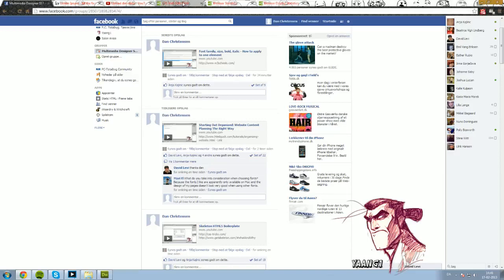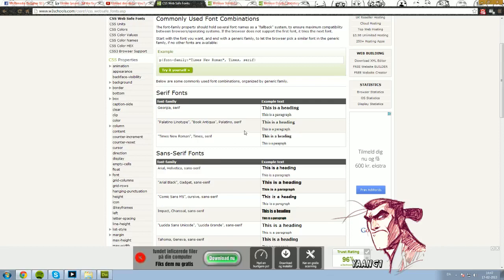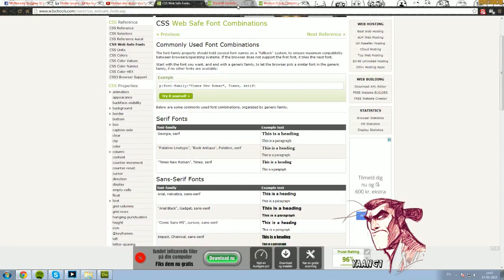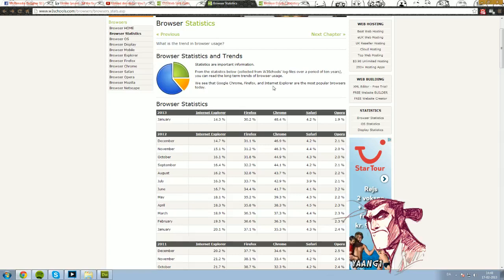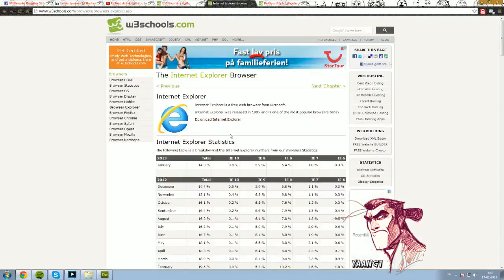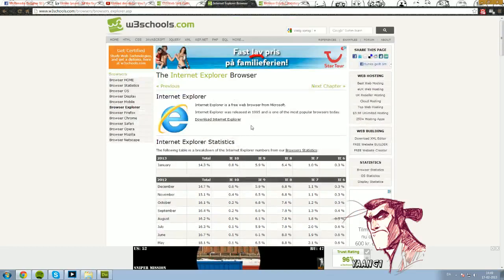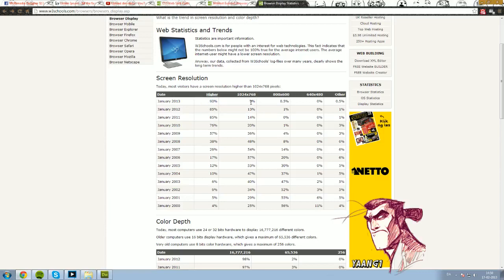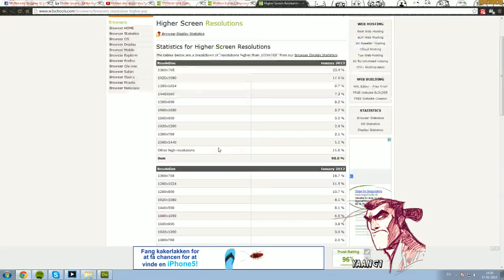Safe Fonts, Browsers and Screen Resolution